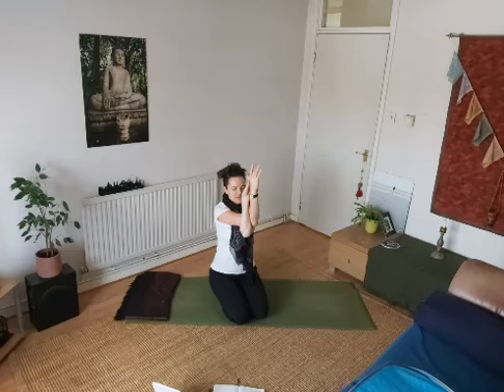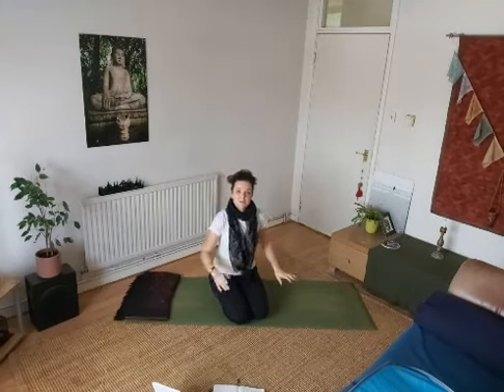Office Break Yin Yang Yoga | 32 minute class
Take a pause to stretch out those areas that can get tight and sore from hunching over computers all day. This class is particularly focused on stressing, stabilising and mobilizing the shoulders, giving them a chance to move out of those habitual patterns that we put them in from craning at screens then slumping in sofas.

Suitable for all levels including beginners.

WHAT IS YIN YANG YOGA?
Based on the ancient Chinese principle of yin and yang, the classes incorporate both the passive, meditative side of yoga with the more active and dynamic. This gives you the chance to relax, energise and re-balance, feeling ready to move on to the next part of your day.
These classes are suitable for all levels, including beginners.

WANT TO PRACTISE LIVE?
I hold free, short and live Yin Yang Yoga and Yin Yoga sessions on Facebook every week, as well as online immersion classes on Thursdays and monthly 90 minute workshops. These last two are held via Zoom, so your experience is more interactive and personalised. Search 'Ucele Yoga' on Facebook or Eventbrite for my upcoming events.